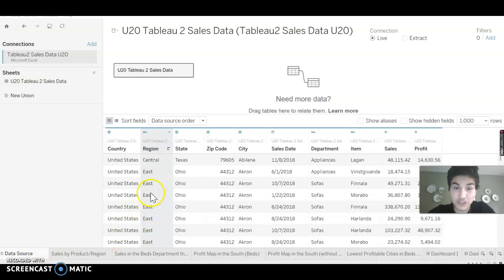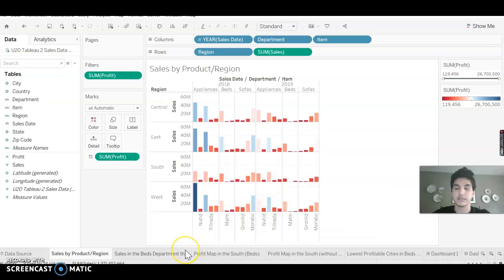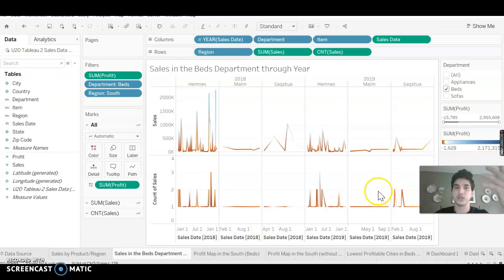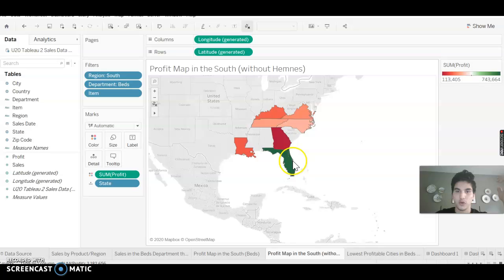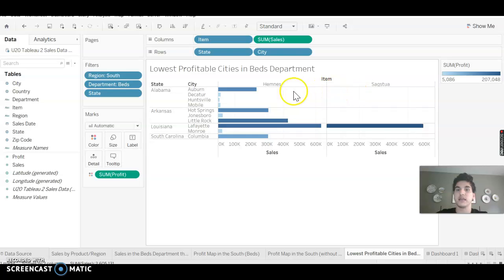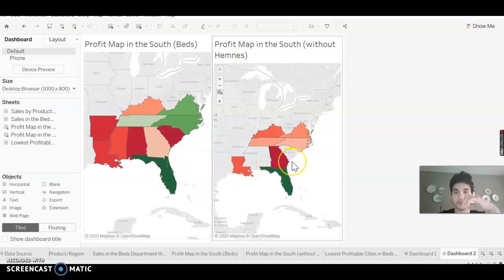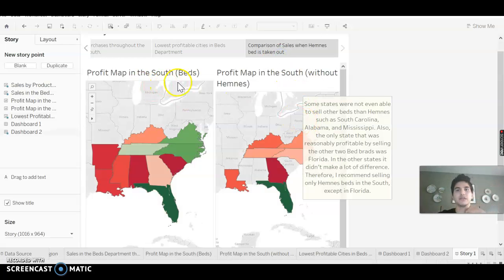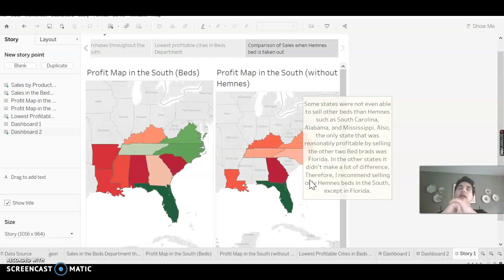Tableau 2 Assignment